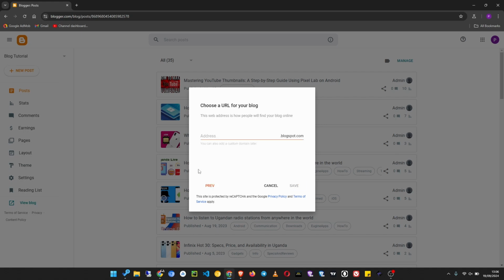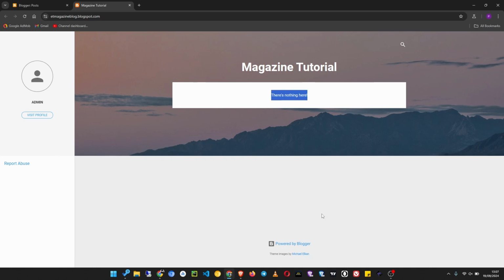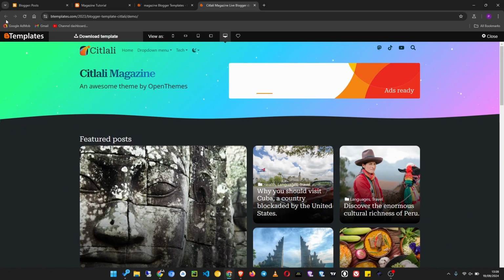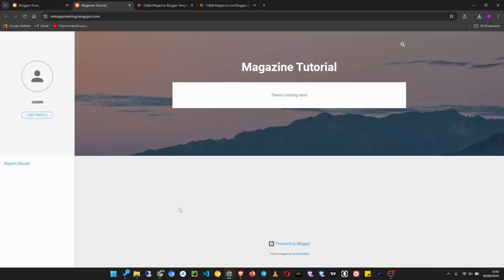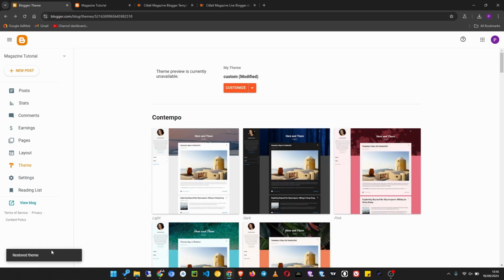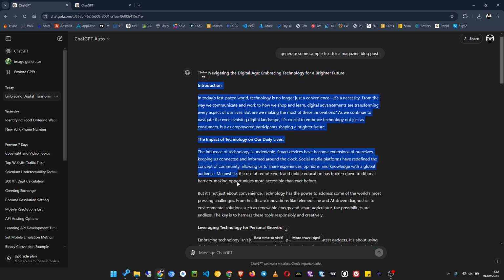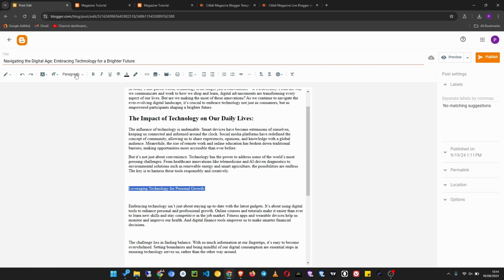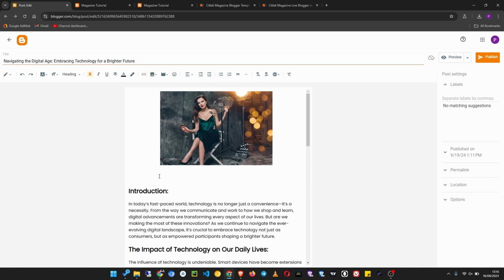How To Create A Magazine Website For Free On Blogger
Blogger Tutorials
WordPress Tutorials
Coding / Programming Tutorials
Android Tutorials